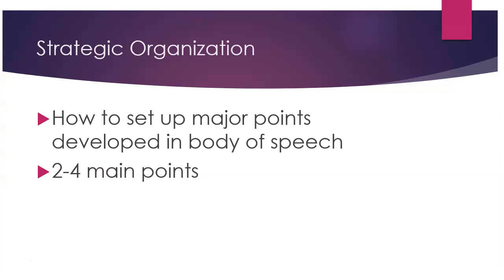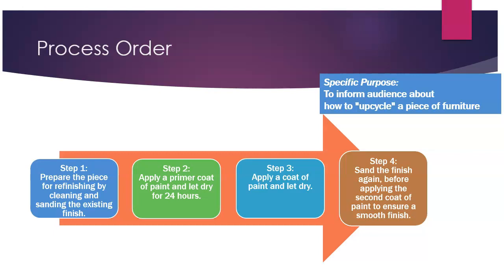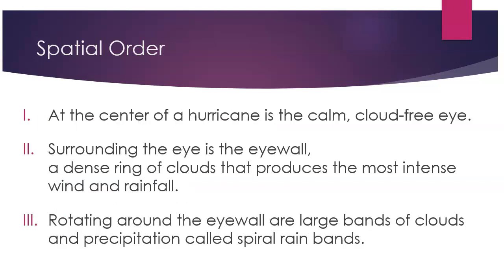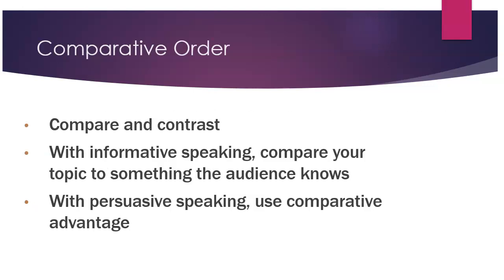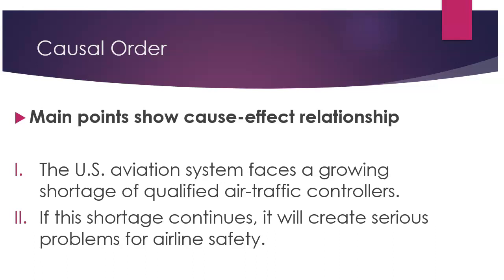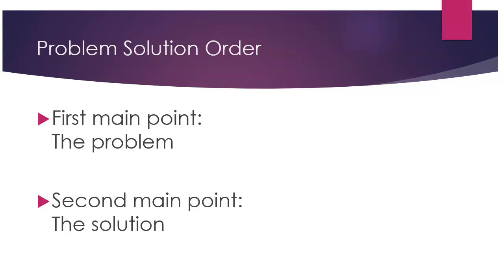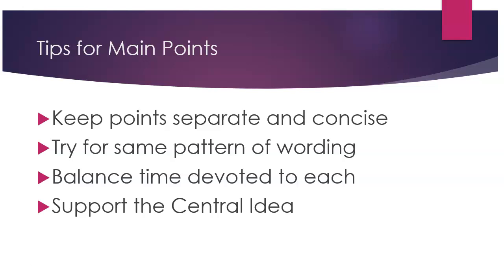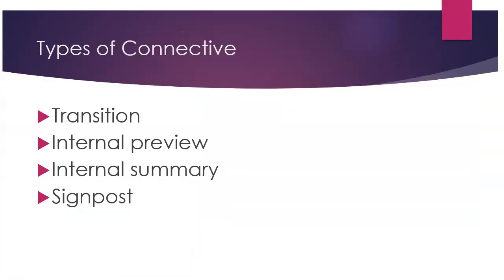Body organization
Organization of the Body